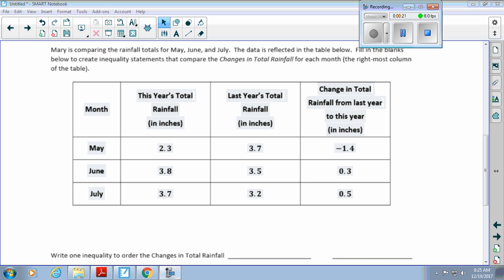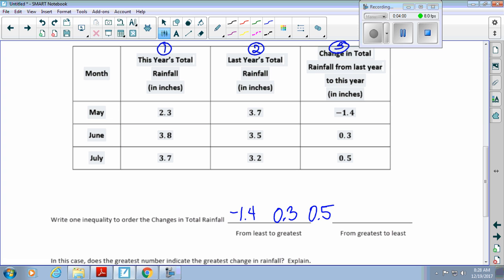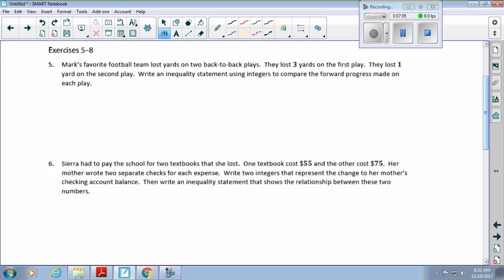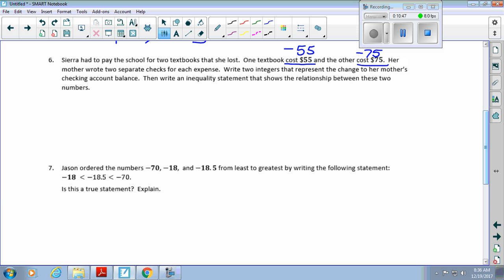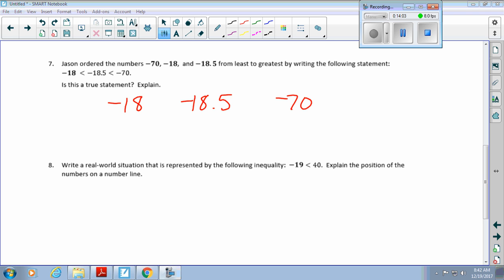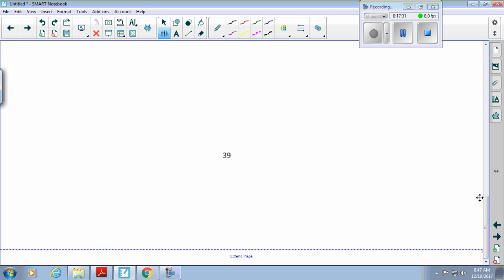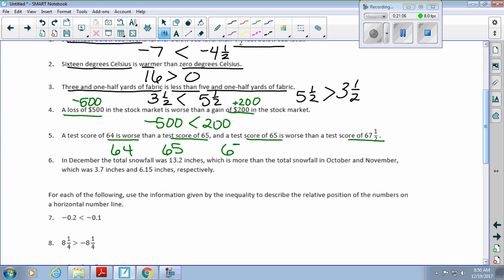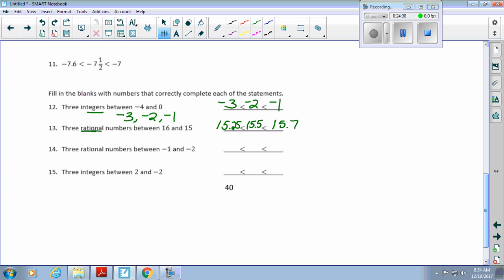Module 3 Lesson 10 day 2